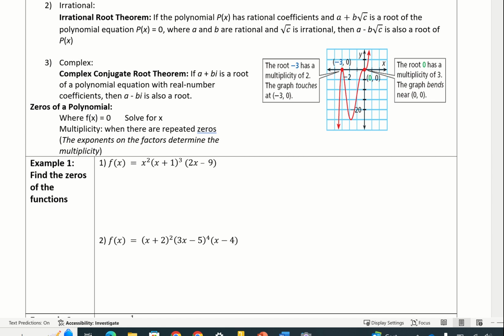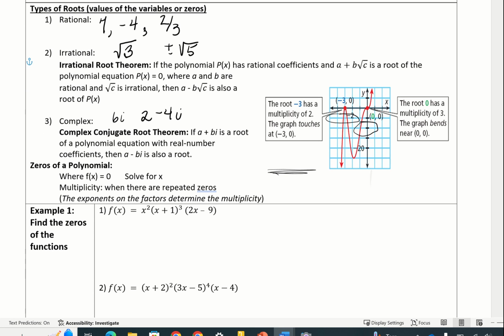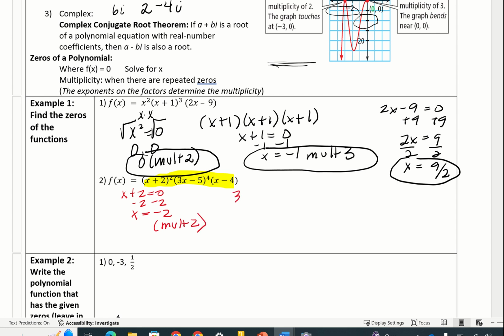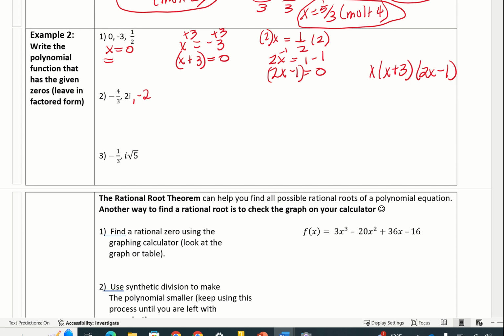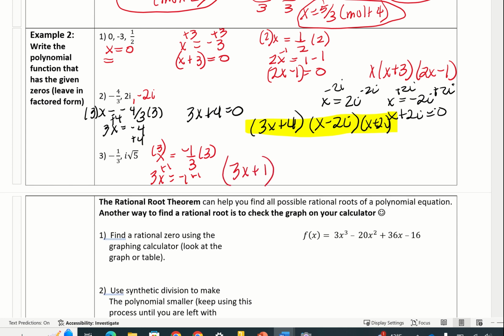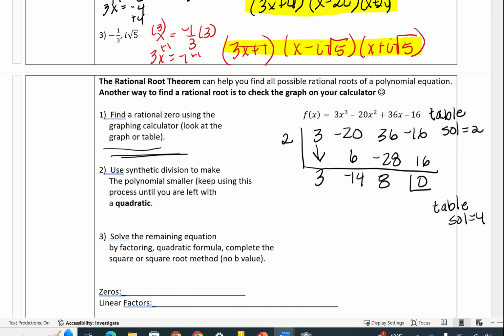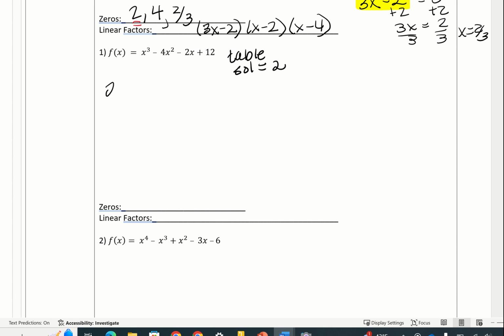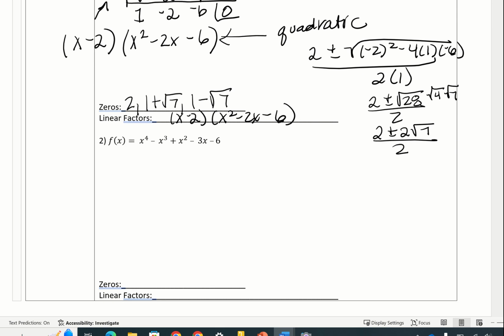6 8 Video Notes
Roots & zeros of polynomials